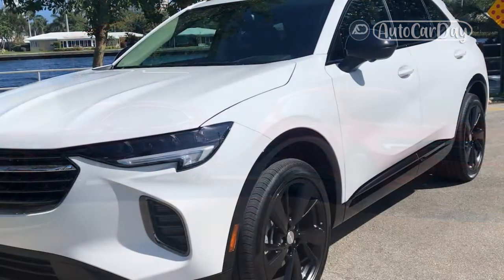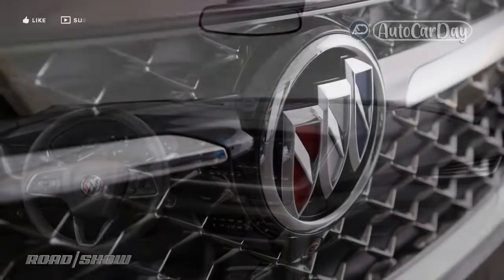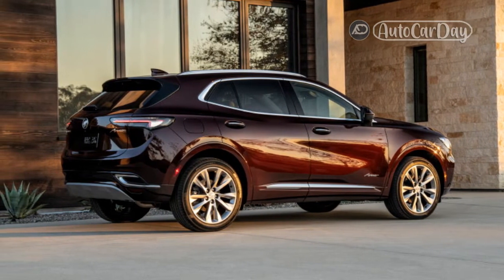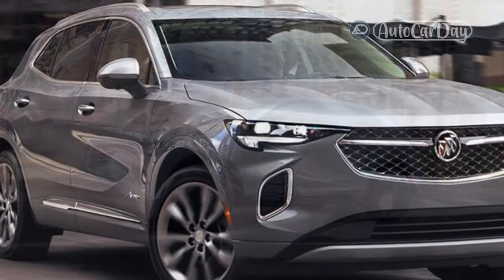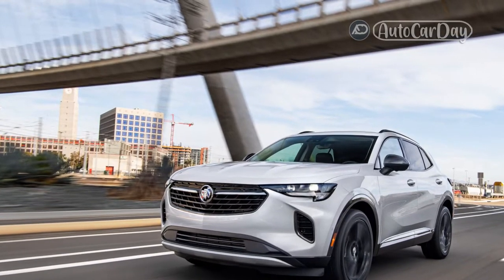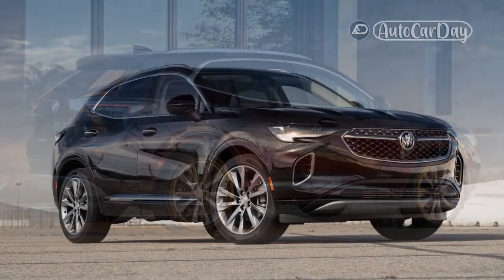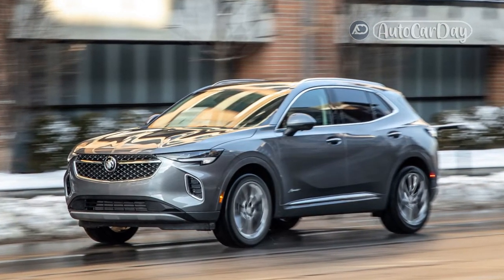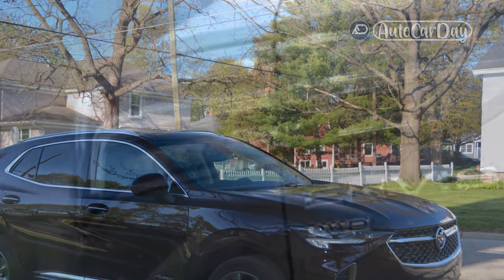2021 Buick Envision Review; A Bold New Vision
2021 Buick Envision Review; A Bold New Vision